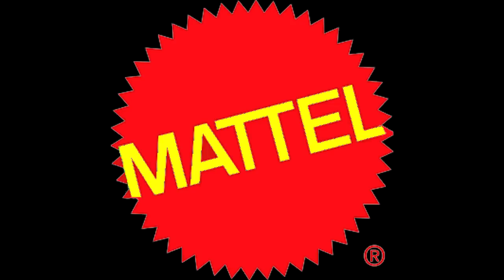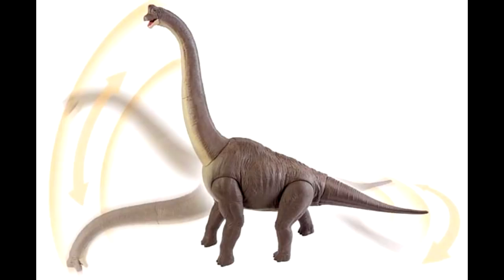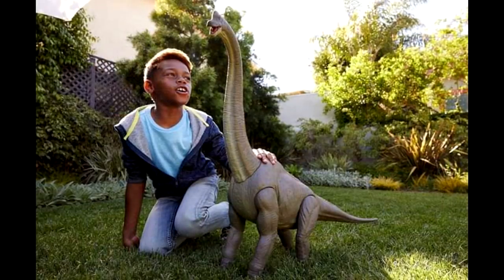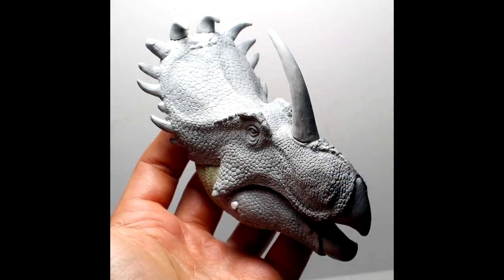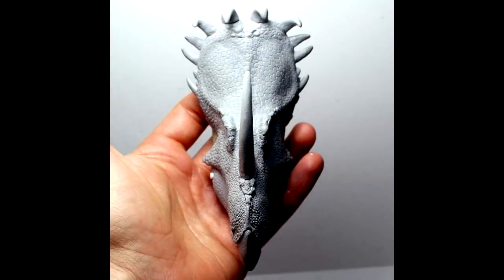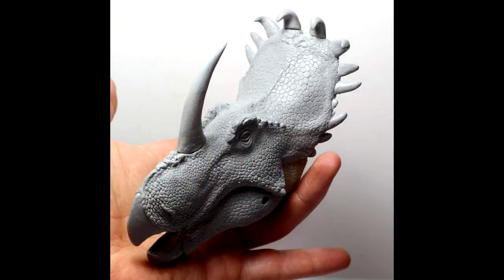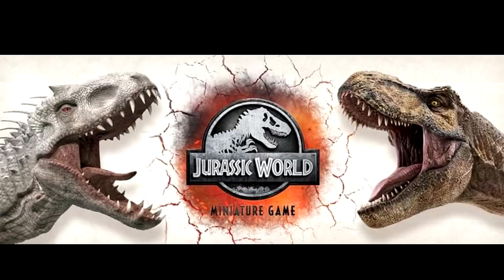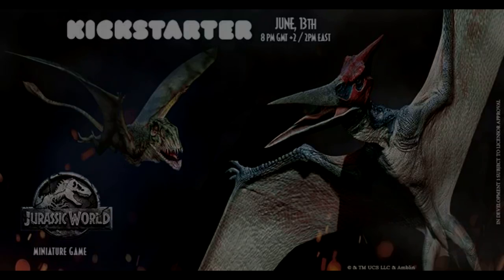News!!! New PNSO figures!!! Namu busts!!! Mattel! W Dragon! Lego!!!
Lots of news!!! New PNSO Figures, new images of Namu busts, new images of the W Dragon Spinosaurus, Mattel Brachiosaurus Images, new Lego set, Beasts of the Mesozoic!!!